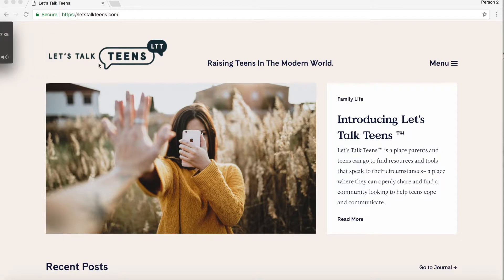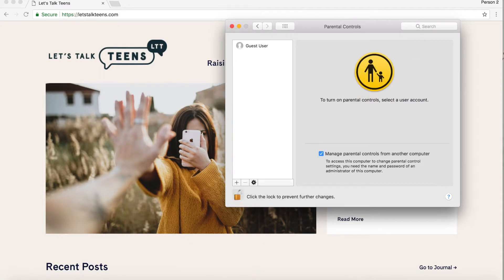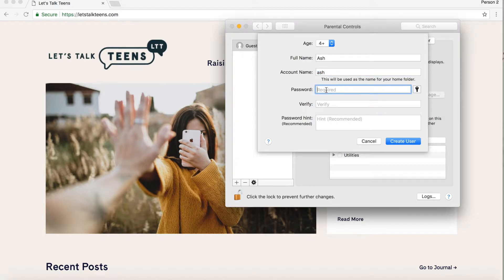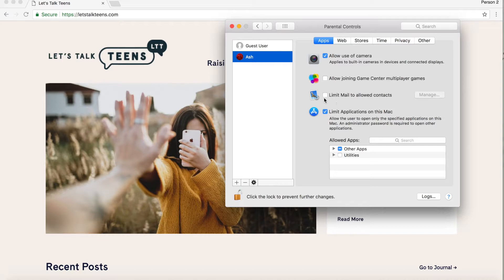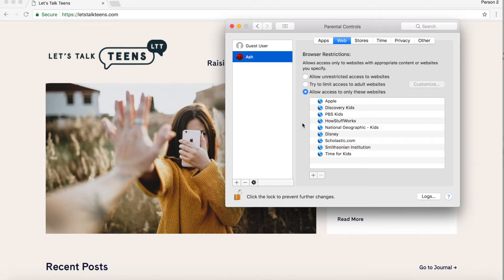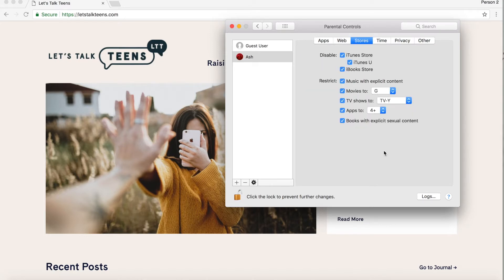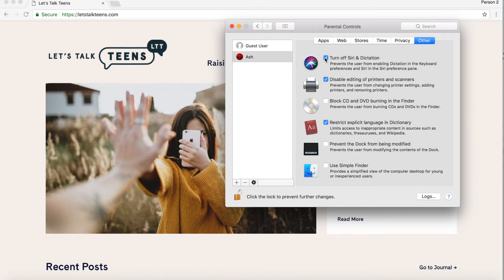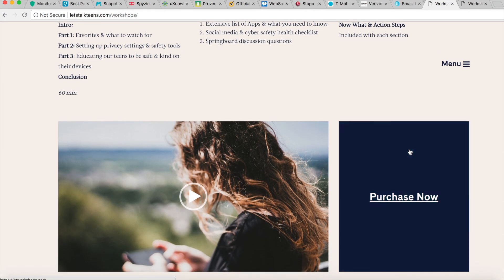How to set up your child's Mac computer to keep them safe online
The first step to keep our kids safe online is to put up the first layer of the safety net on the computer itself. This video will walk you through how to do that and give you helpful tips throughout.

We would love for you to join us in the Let's Talk Teens community!

Would you like to join the conversation?